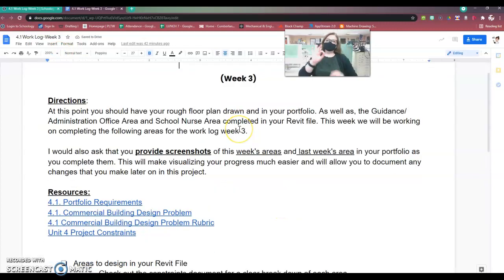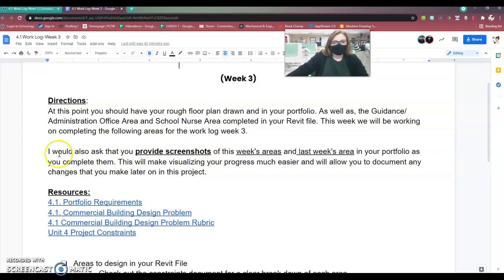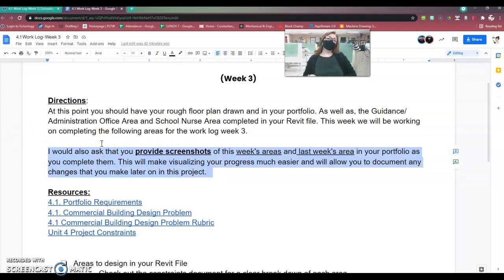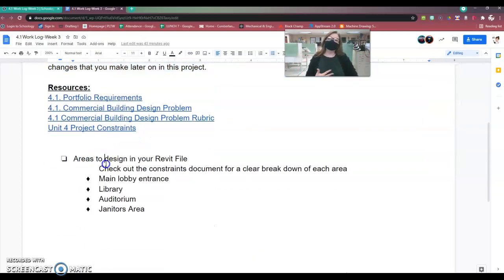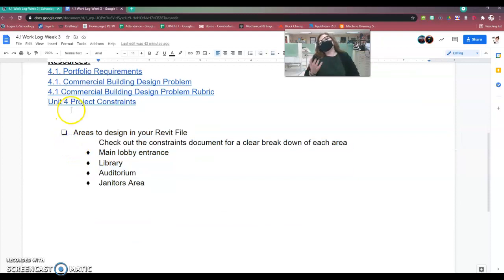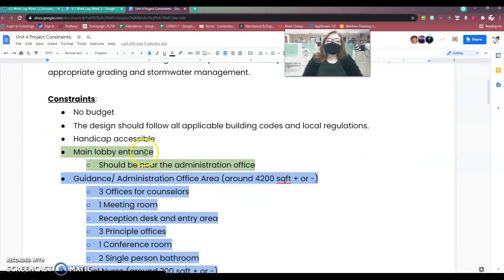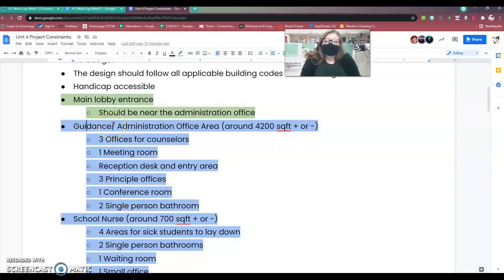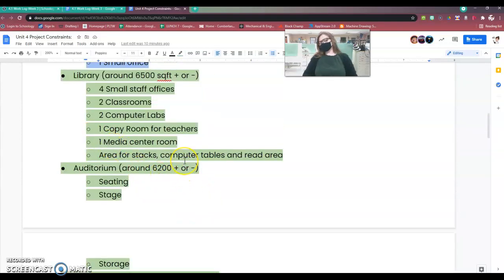CEA Week 36 Directions